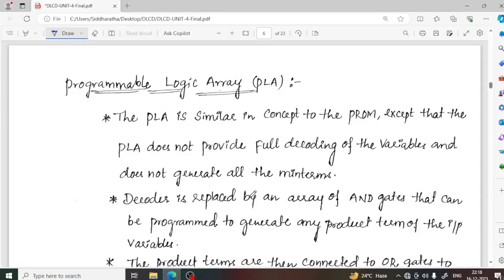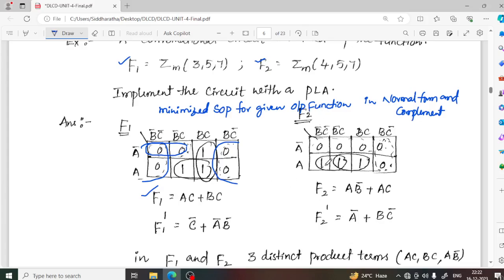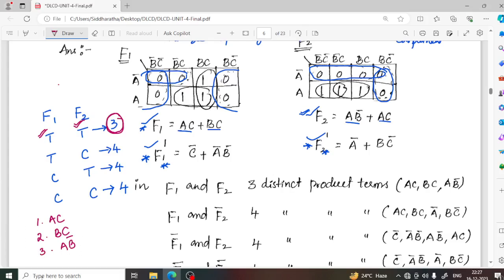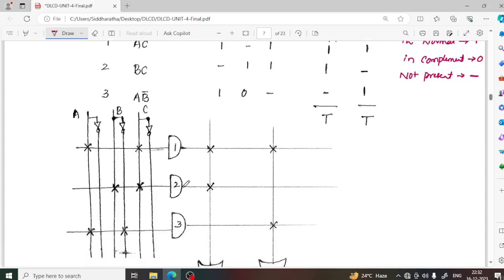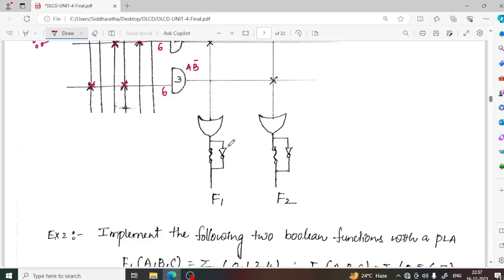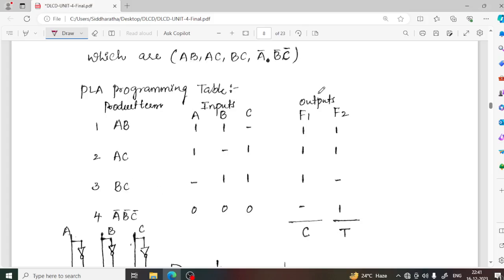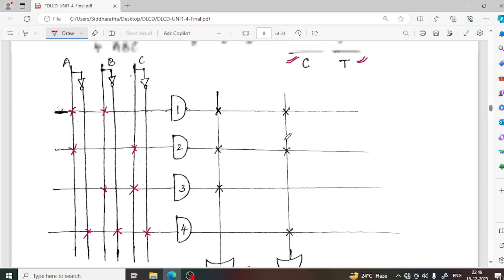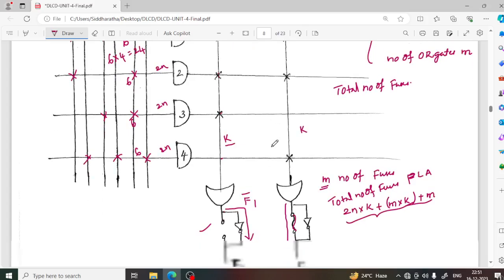PLA (Programmable Logic Array)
This Video discribes how the combinational circuits are designed using PLA